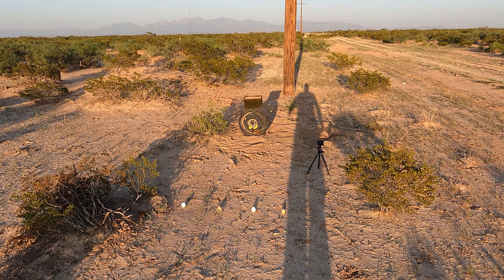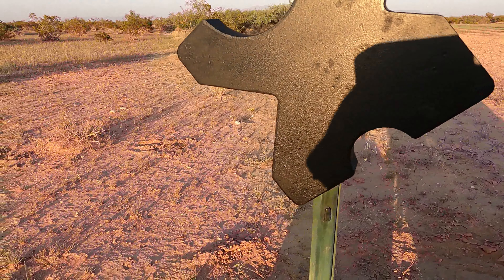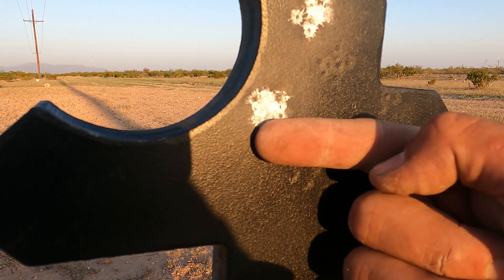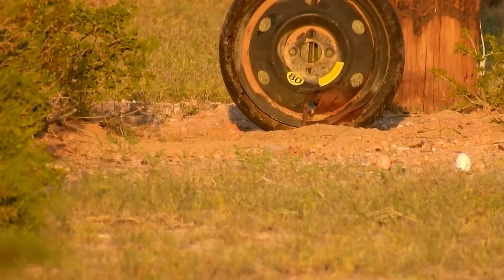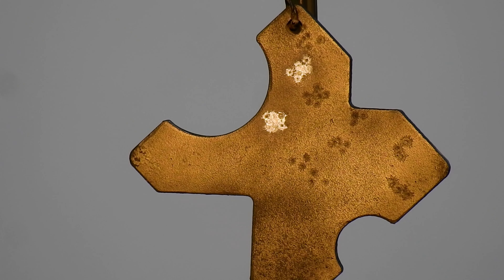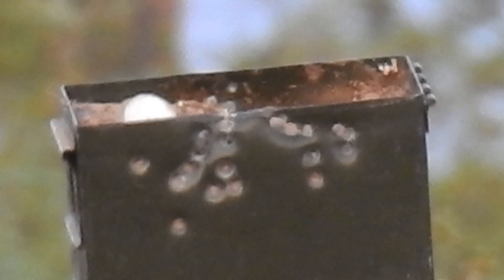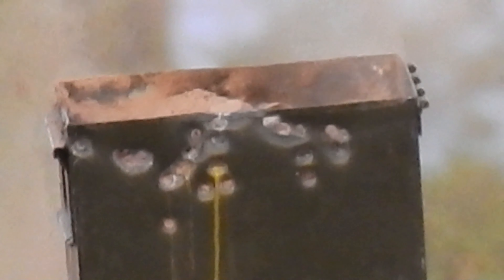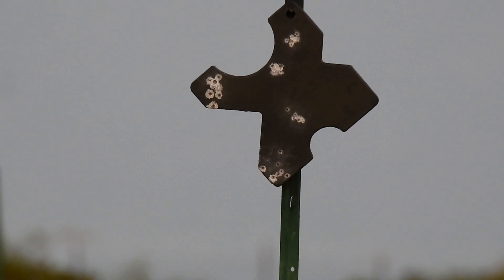Marlin XT-22 @ 100 yards with Sterling Cross match grade 22LR ammo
I came out to my homemade shooting range out in the desert today to try out my Marlin XT-22 at some long range. I started at 25 yards just to get on steel and start stacking bullets on each other. Started off with half inch groups and then I took it out farther in increments of 25 yards. The way I measured out my range was with some paracord and tent spikes. I measured out exactly 25 yards of it and tied the spikes to each end. Simply bury one spike and walk until the line is tight and then plant the other tent spike. Do that 4 times and you have 100 yards exactly. This is pretty useful for setting the zero at exactly the range you want. On my Barra scope I have 3 hashmarks below my main crosshairs that I use for  compensating the bullet drop. The 100 yard target was a 50 cal ammo can filled with dirt and placed on the wheel I set into the ground. The ammo is Sterling Cross 40 grain solid nose ammo moving at 1180fps. this is some of the best, most consistent shooting ammo I have gotten my hands on. I bought 2,000 rounds a year back and they are almost all gone now. I used two go pro hero 9's and a Nikon P900 to film this. If you find my range out here in the desert please respect it and leave it alone, use it, but please clean up any trash from the area.